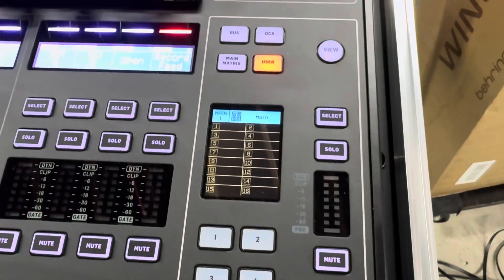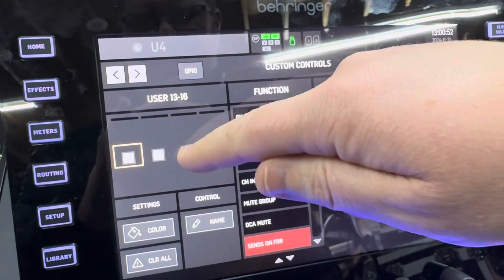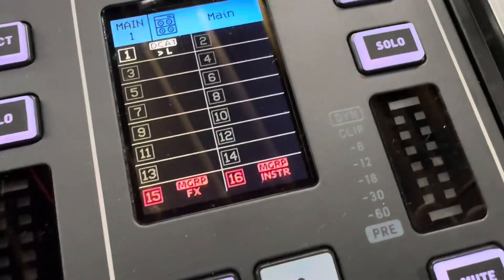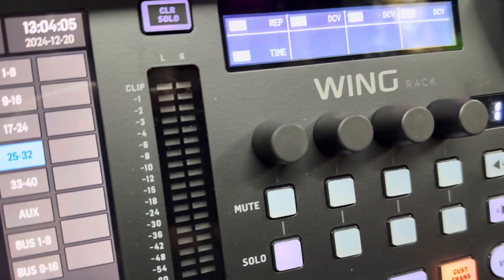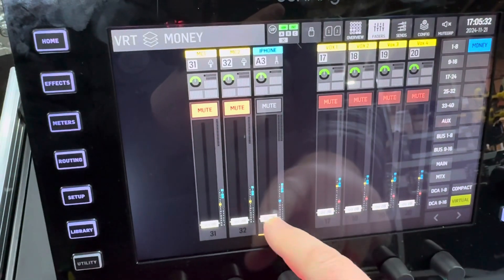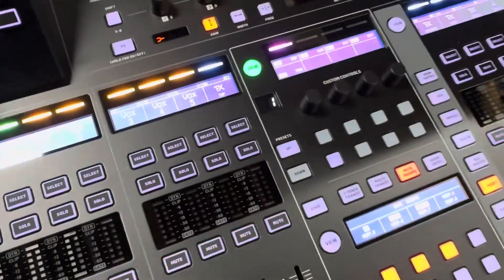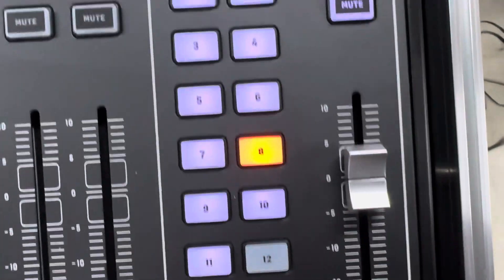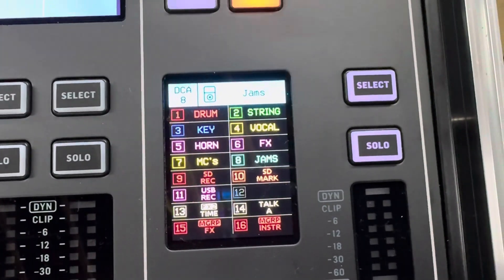How to use user defined buttons on Wing Compact and Wing Rack